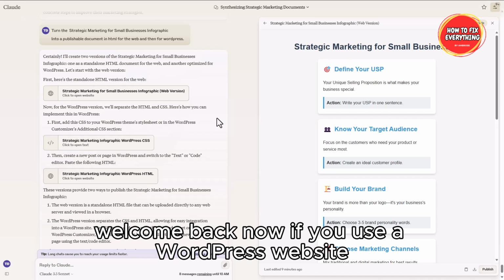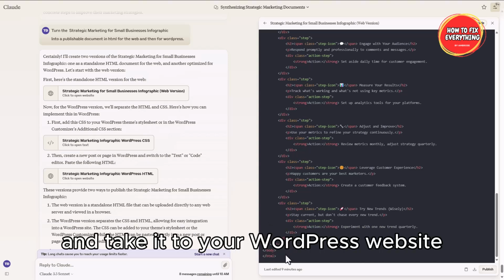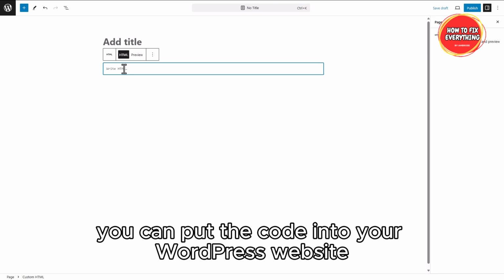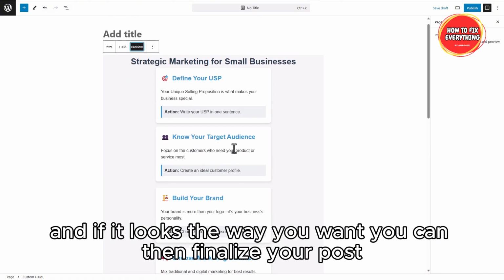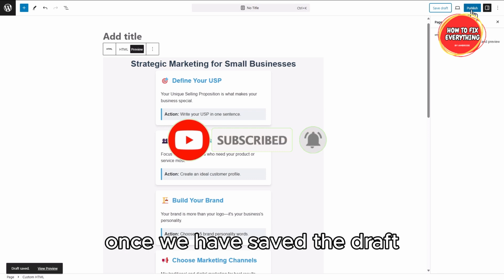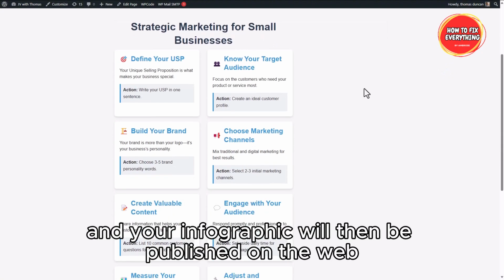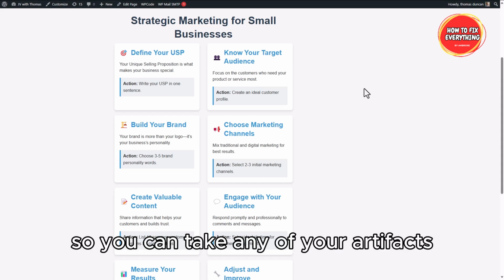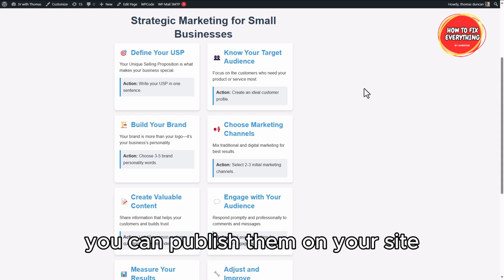How to Publish Infographics on WordPress – Step-by-Step Guide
Learn how to take your HTML infographic and publish it on your WordPress website. This tutorial shows how to copy code, add it to a custom HTML block, preview your infographic, save a draft, and publish your page. Perfect for content creators, web designers, and marketers who want to showcase infographics online.

WordPress infographic, publish HTML on WordPress, WordPress custom HTML, infographic tutorial, WordPress guide, web content publishing, HTML to WordPress